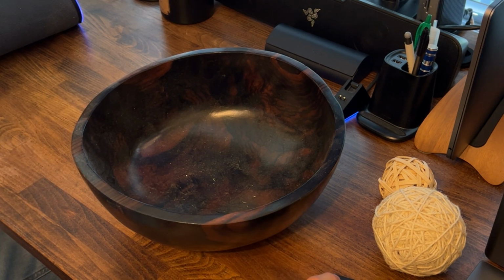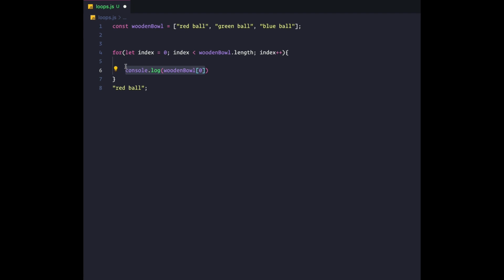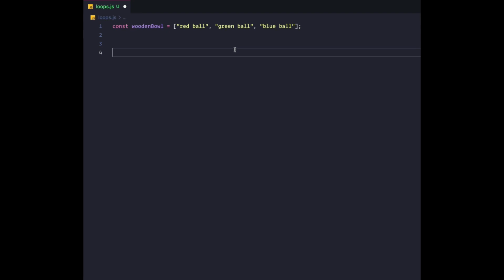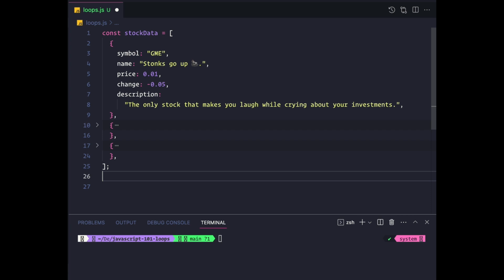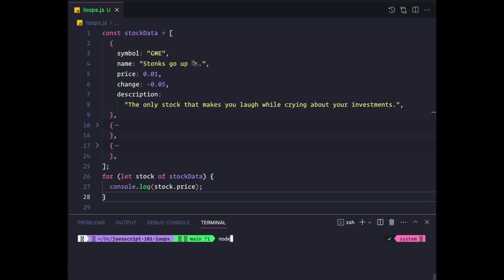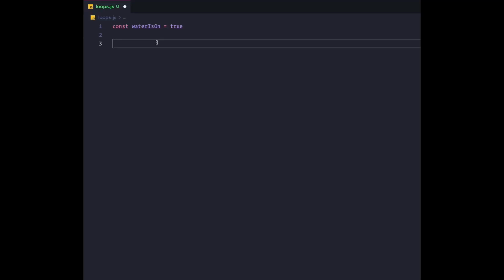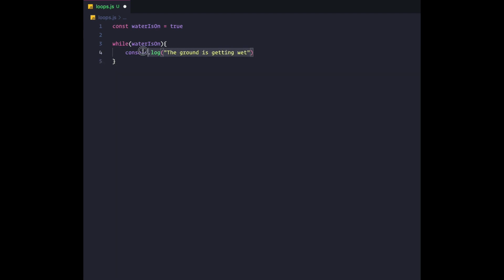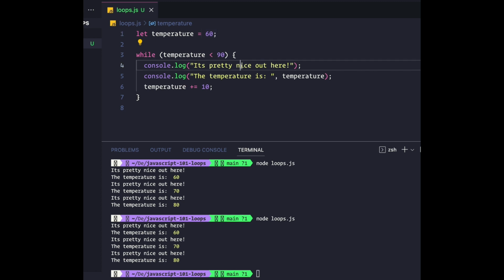Javascript 101: Looping Made Fun and Easy!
Yo, loops are definitely weird.  But honestly, they are pretty simple to use and implement.  Don't be scared, the worst you can do is run an infinite loop!

New to software engineering?  You are in the right place!
Here are a list of books and tools I recommend in your journey on learning how to code!

Grokking Algorithms

Responsive Design

That's honestly all you need to code :)